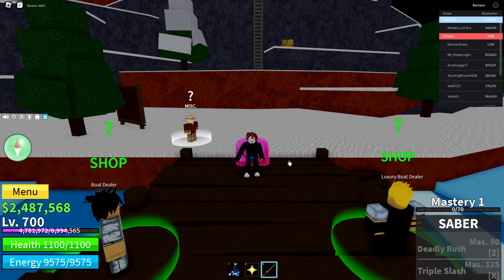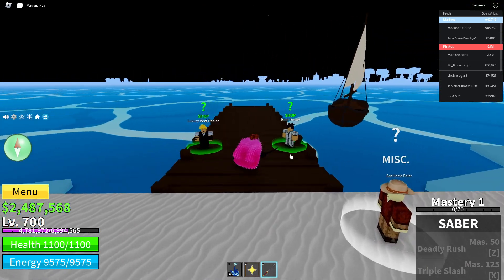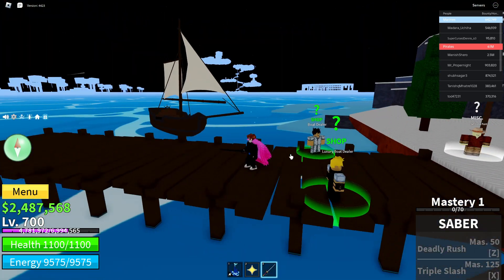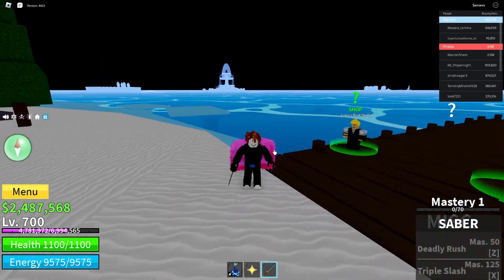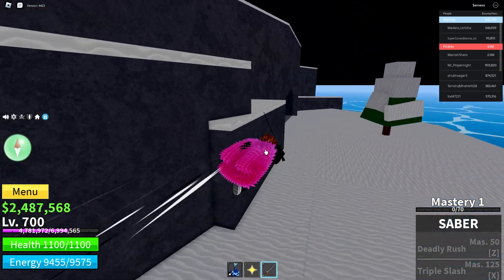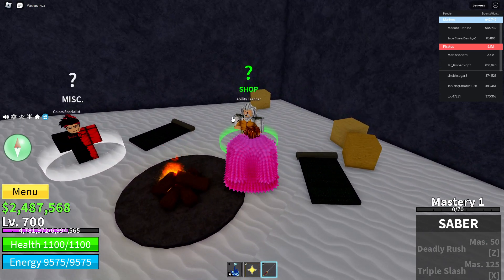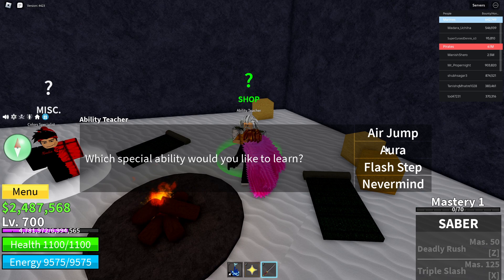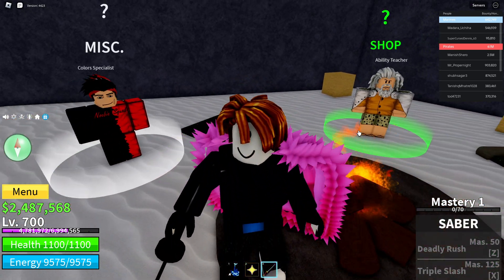How To Find Ability Teacher in Blox Fruits - Full Guide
In this video I will show you How To Find Ability Teacher in Blox Fruits It's really easy and it will take you less than a minute to do it!